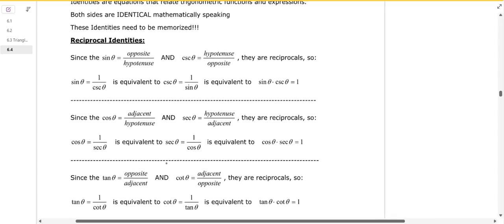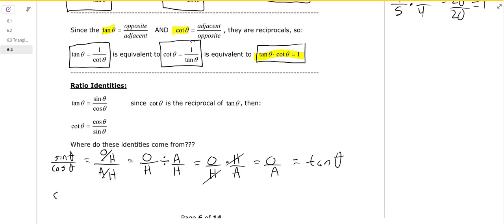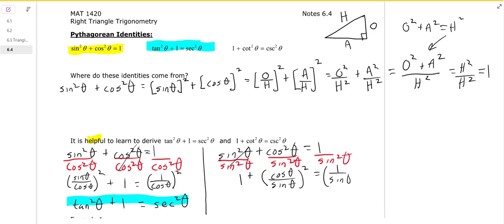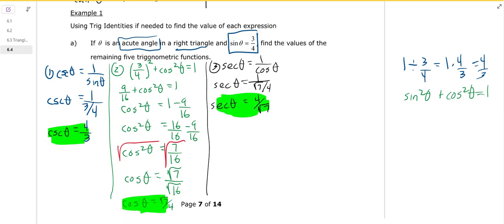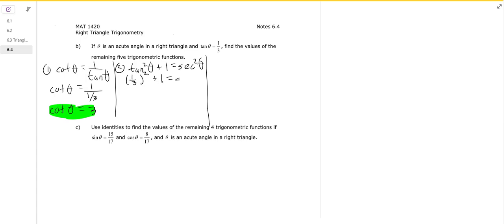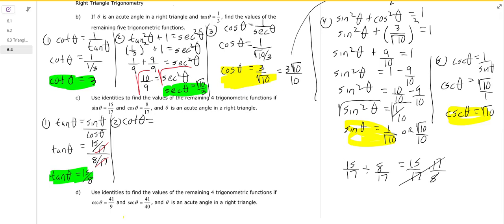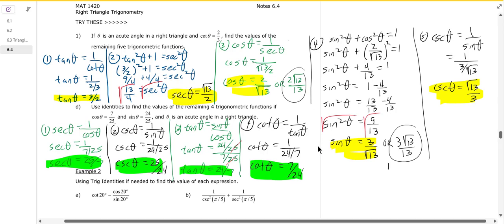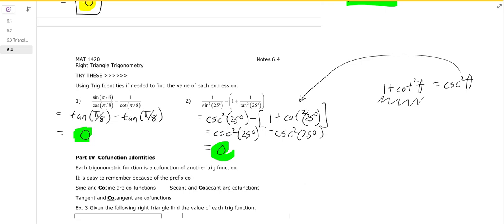M1420 Section 6.4 Part 3 Fundamental Identities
In this video we will look at the Funadamental Trigonometric Identities. You can use identities to find the remaining trig functions if you are given one or two trig function values